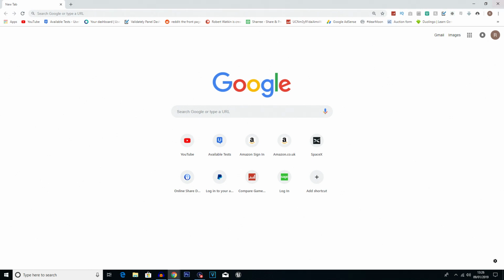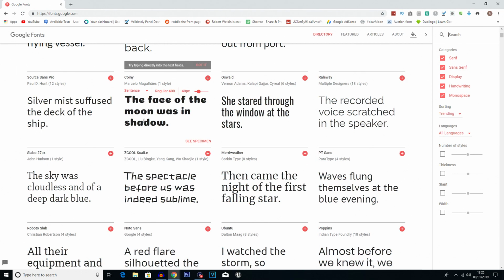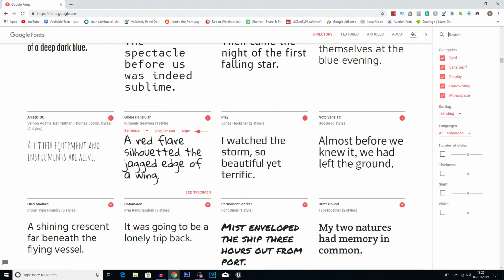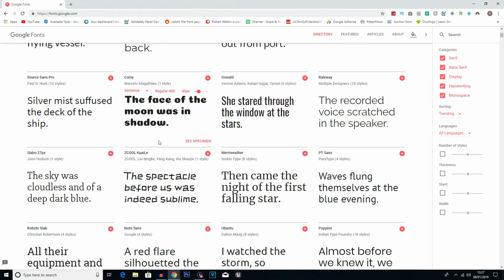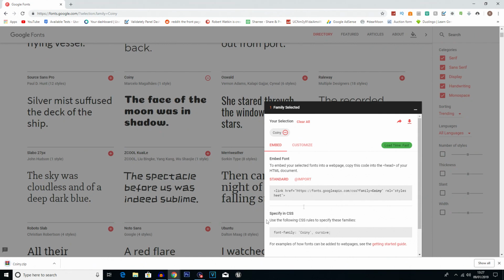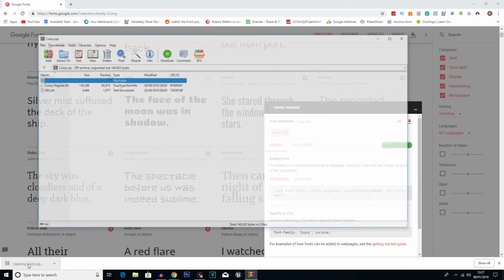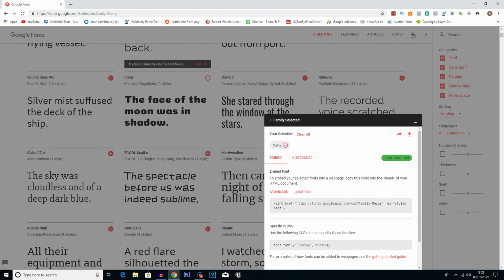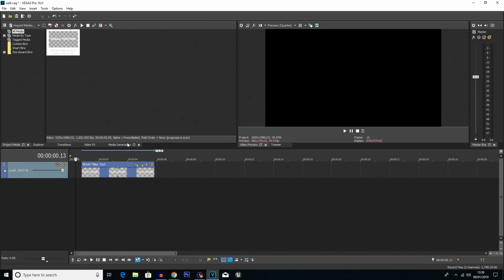How To Download and Use Custom Fonts - Vegas Pro 16 - 2019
Welcome back to another Vegas Pro 16 tutorial guys. In this tutorial I will be showing you how to add your own custom fonts in Vegas Pro 16.

Links

My Equipment